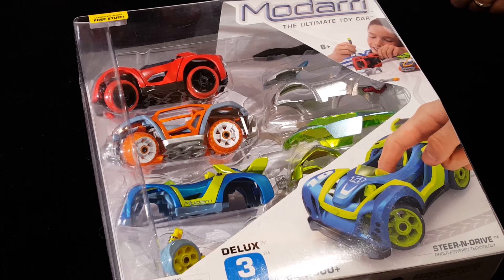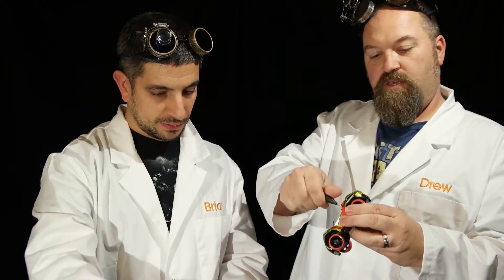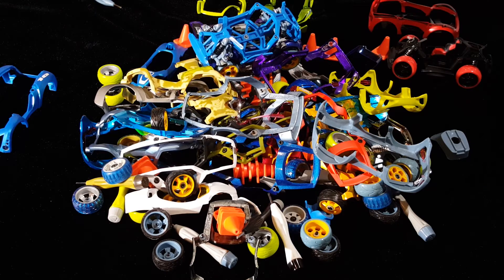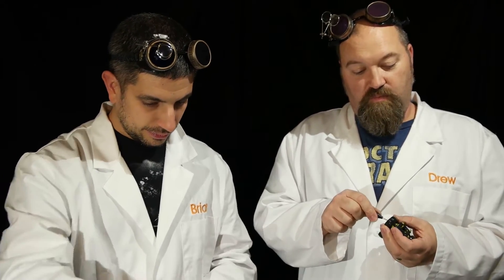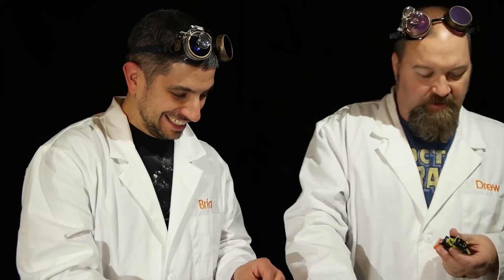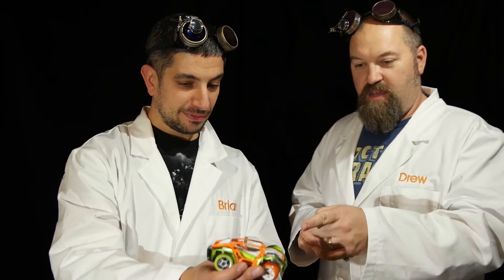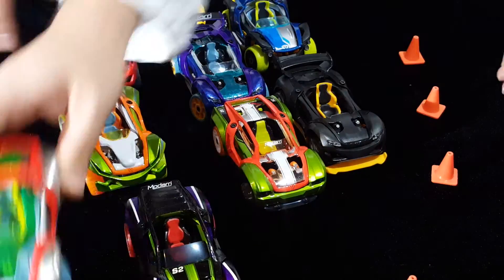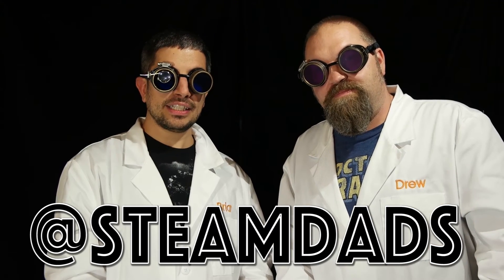STEAMDads - Episode 1 - Modarri Cars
The STEAMDads, Brian and Drew, test drive some modular cars called Modarri. There are billions of combinations when you have 12 Modarri cars to play with while talking about Engineering, Math and Art. The guys had a bunch of the Modarri cars!

How does one figure out the number of possible combinations. Maybe this post from Math is Fun will help explain it further

This is our first episode and we are excited to make more for you. We'll be talking Science Experiments, Art Projects, Tech Toys, Engineering Marvels and some Math Facts that will blow your minds! What would you like to learn?

***PLEASE VOTE FOR US
We submitted this video to the Modarri Video Contest and could possibly win $1000. and vote for us to help us win some money to fund our channel. Thank you!